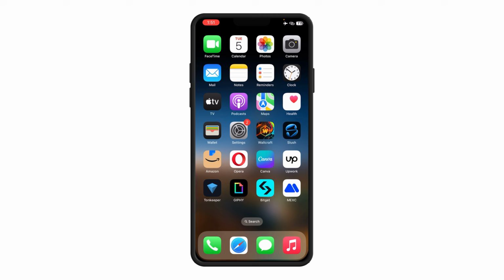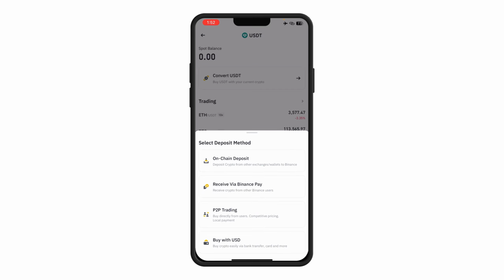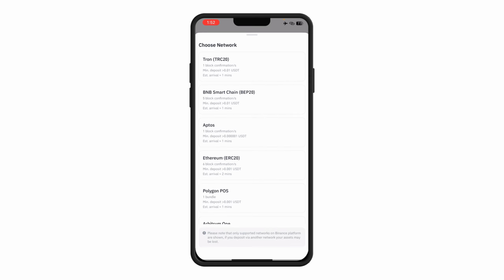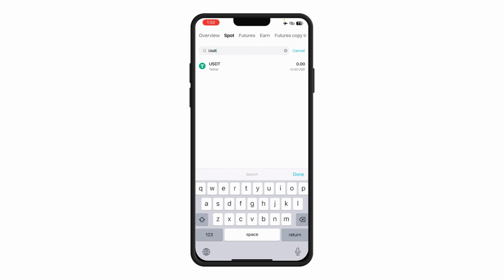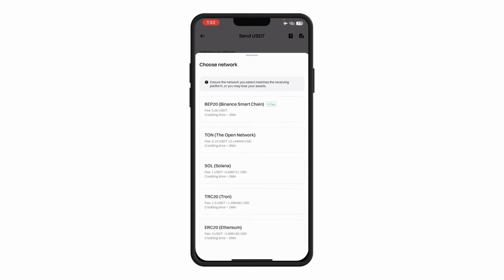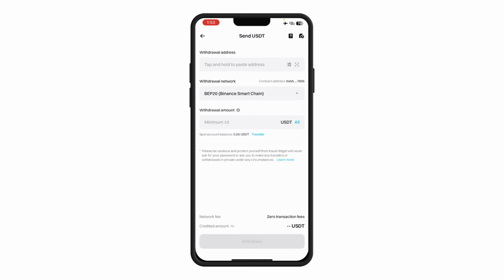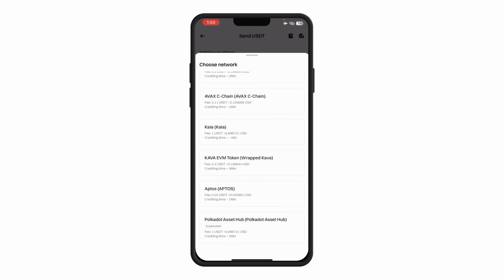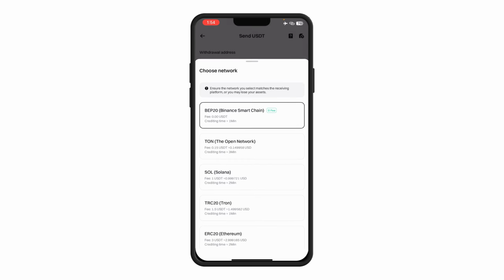How To Send USDT From Bitget Wallet To Binance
In this video I'd show you How To Send USDT From Bitget Wallet To Binance , Ensure you subscribe & turn on the bell notifications to this channel for lots of more educational guides and contents like this.